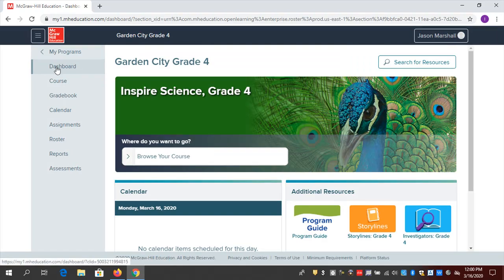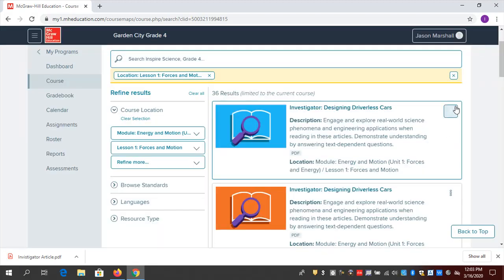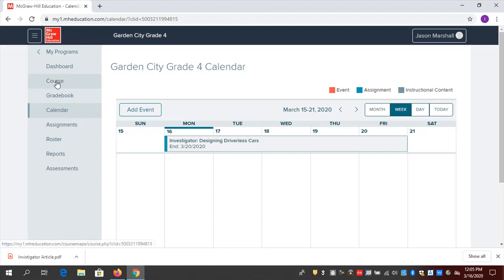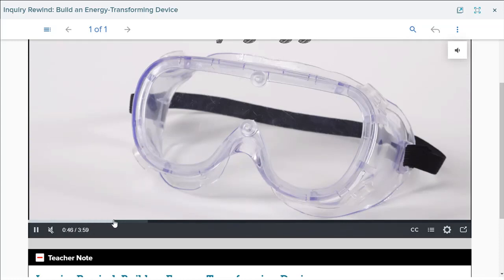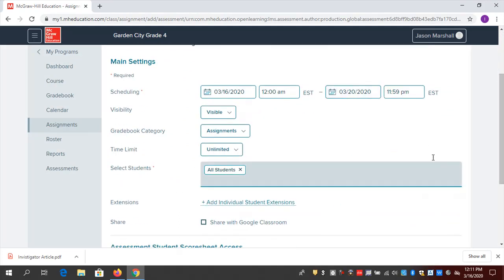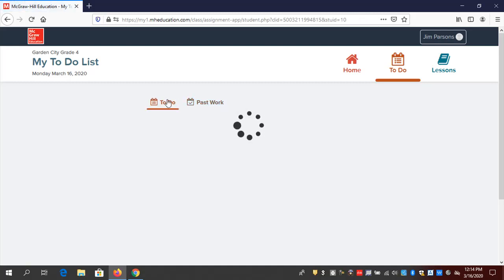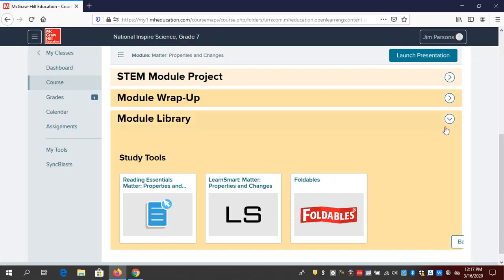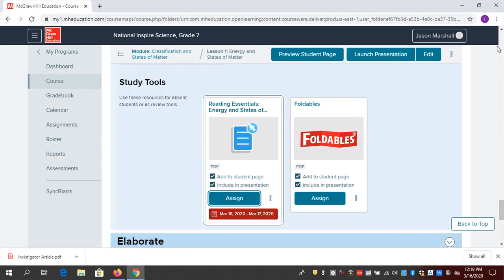Inspire Science Grades K - 8: Virtual Access Support